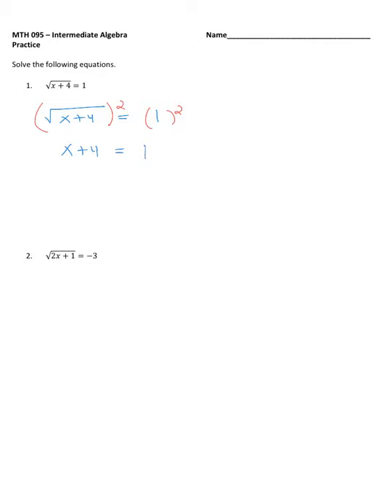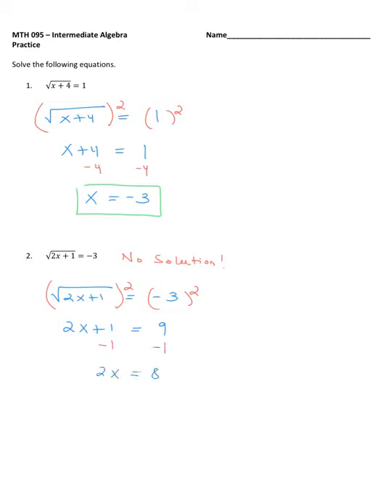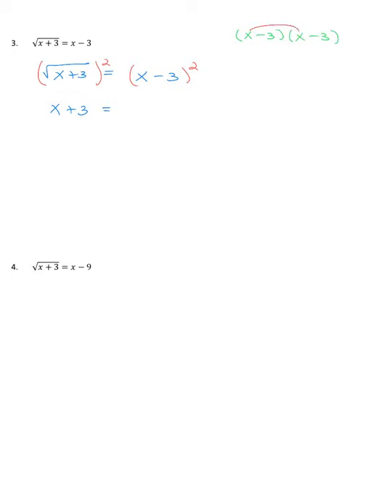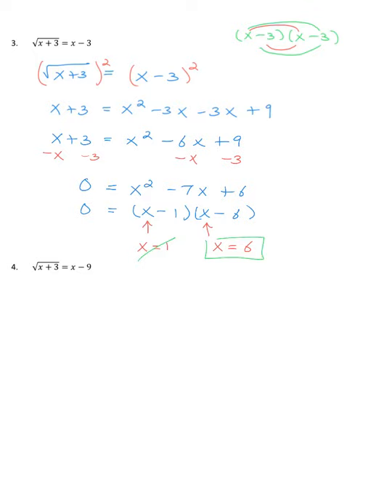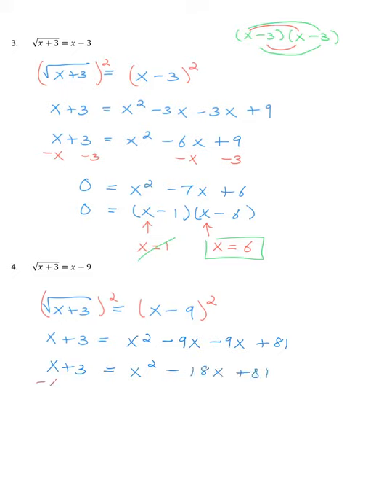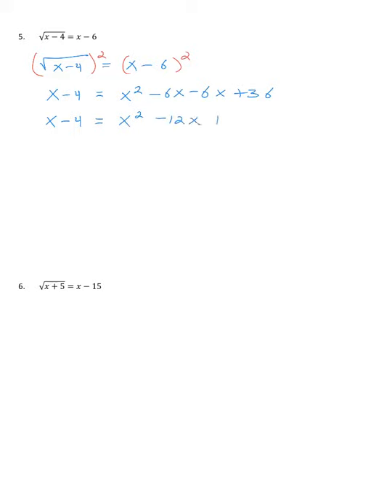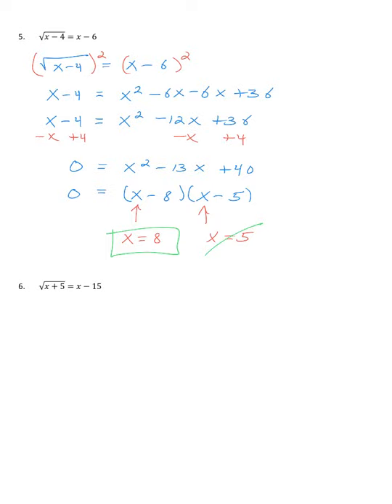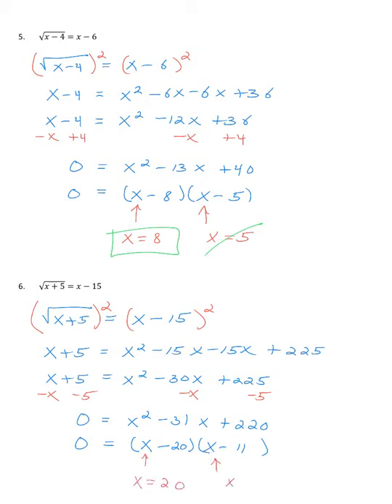MTH 095 Practice 11 Answers